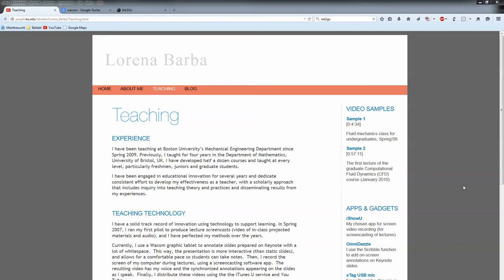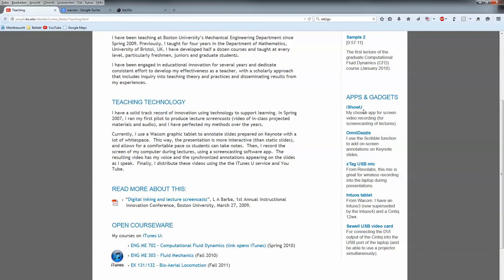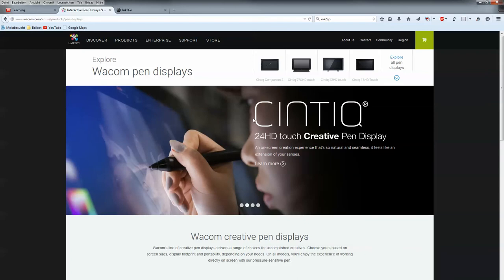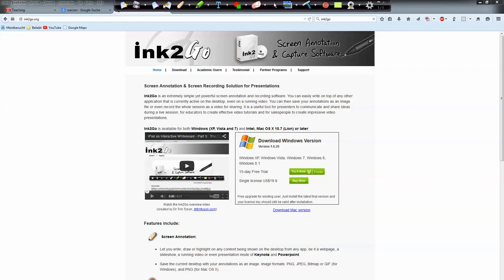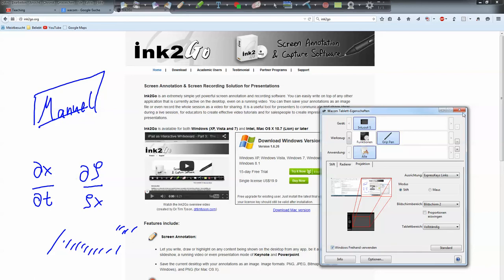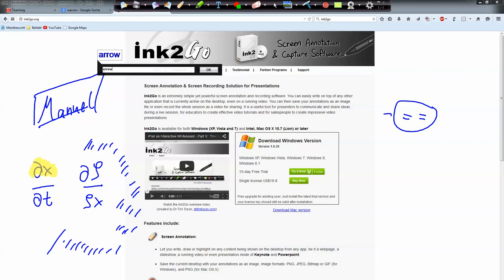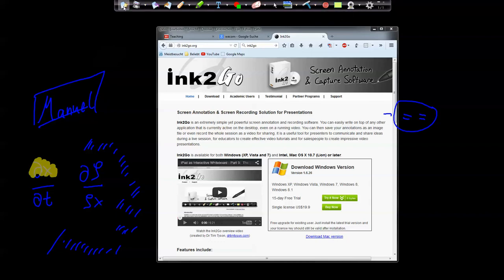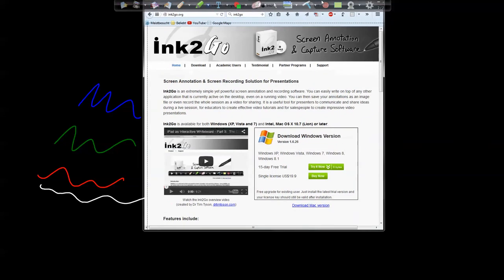How to make great Video Tutorials - Ink2Go